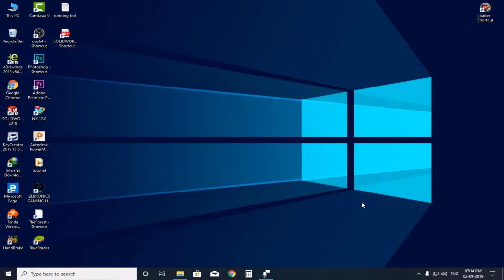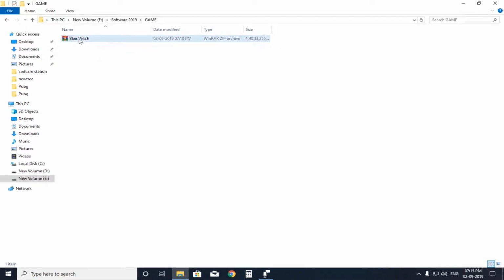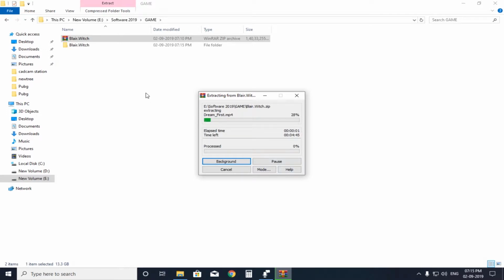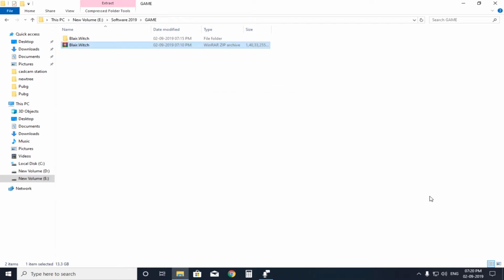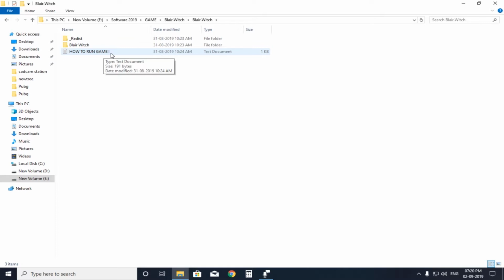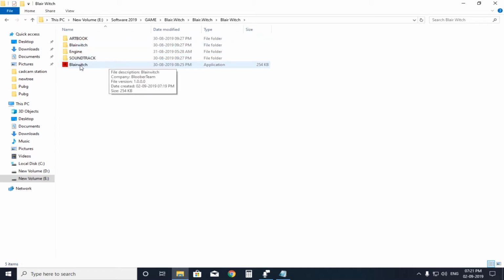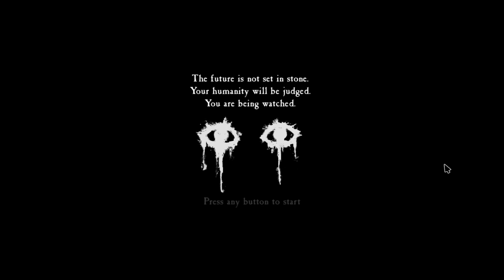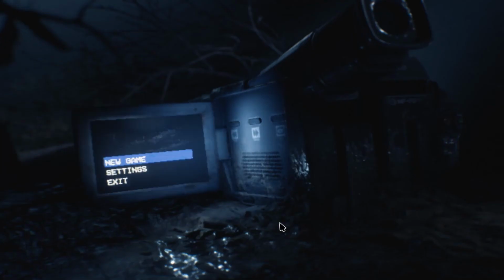Blair Witch | Installation Tutorial | Pc Games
hello friends
this video is all about how to install Blair witch in pc ,
if you want to download go to ocean of games and the rest of the procedure of installation is in the video. if you like it then subscribe to me for more such videos.